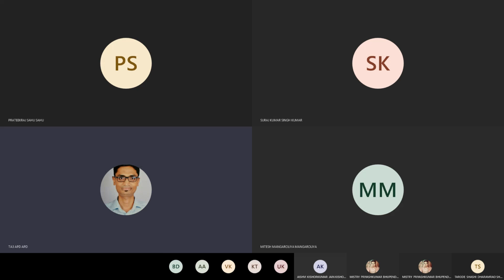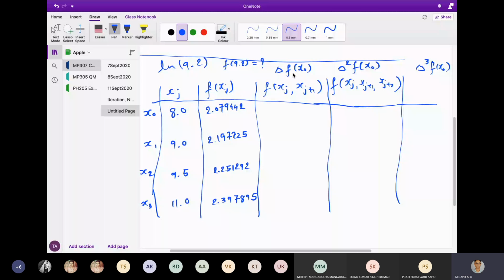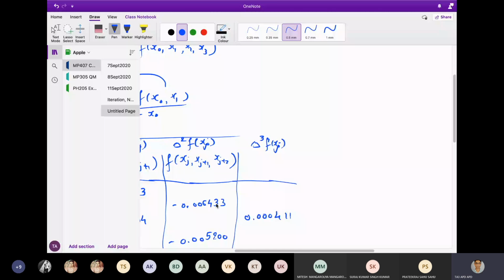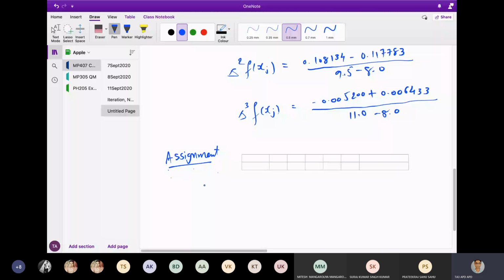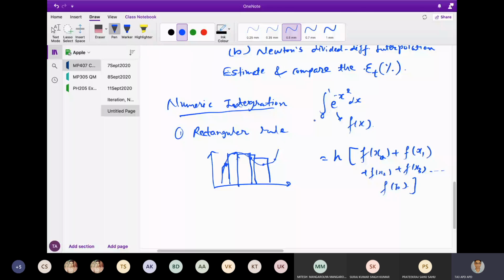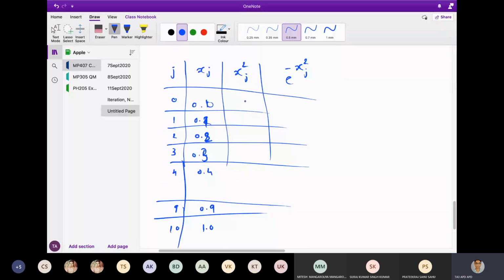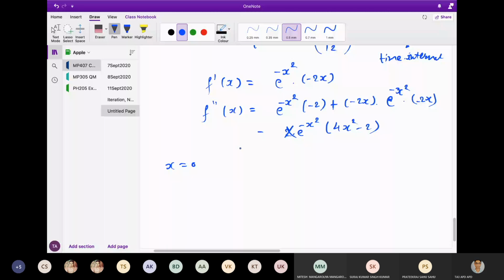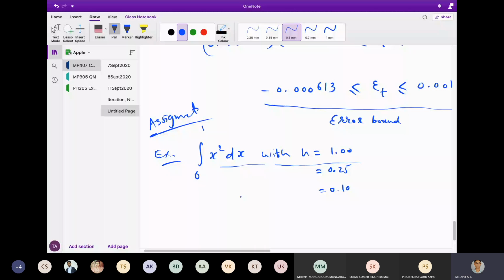MP407 Computational Methods in Physics 8